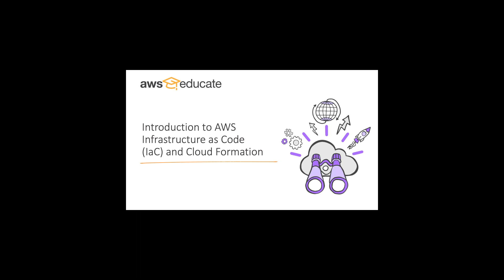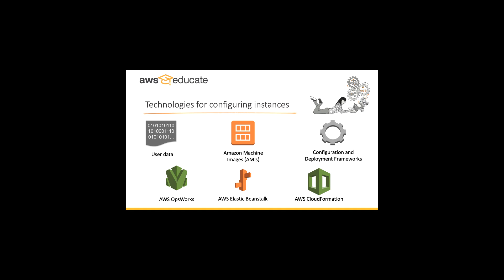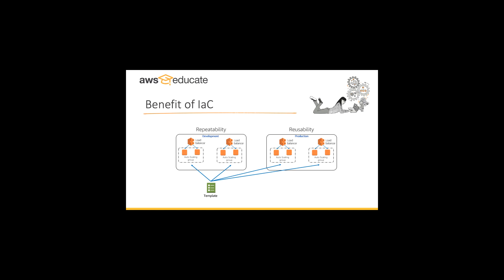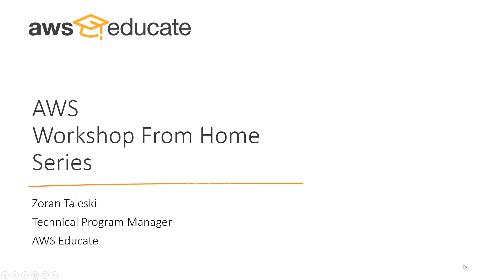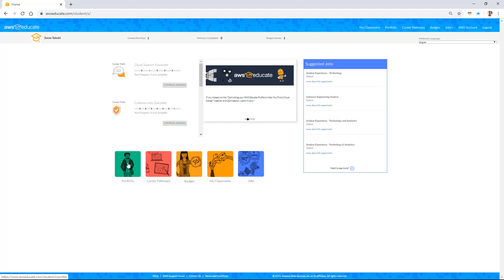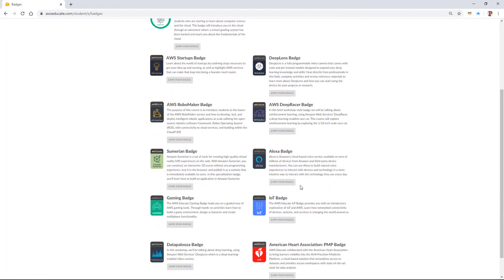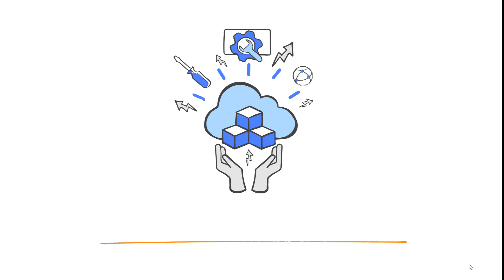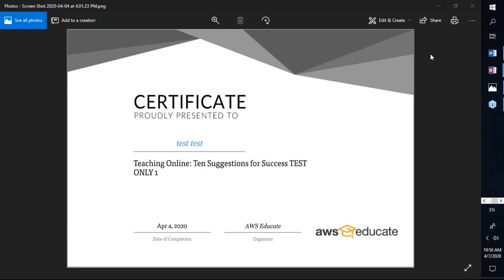Introduction to Amazon EC2, AWS Elastic Beanstalk, Infrastructure as a Code IaC, AWS CloudFormation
Join this introductory level webinar on the basics of Infrastructure as Code (IaC) and AWS CloudFormation. AWS CloudFormation provides a common language for you to model and provision AWS and third-party application resources in your cloud environment. AWS CloudFormation allows you to use programming languages or a simple text file to model and provision, in an automated and secure manner, all the resources needed for your applications across all regions and accounts. This gives you a single source of truth for your AWS and third-party resources.

This session is suitable for beginners, but it’s recommended that you have some understanding of cloud computing prior to joining.